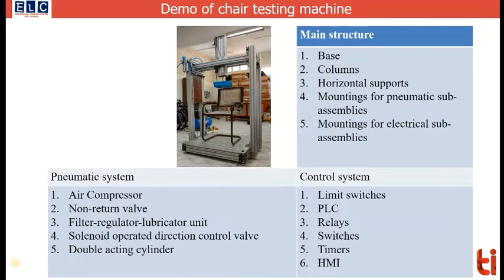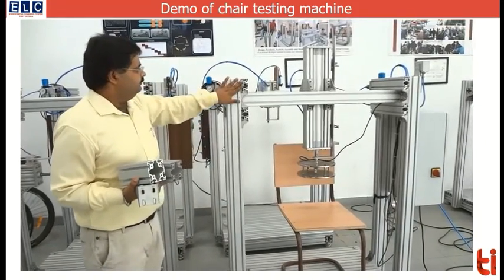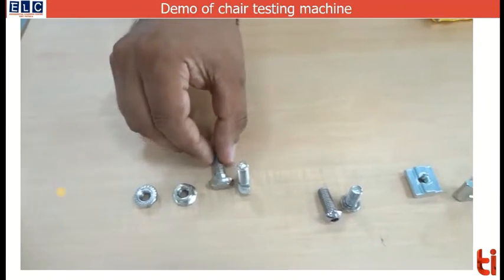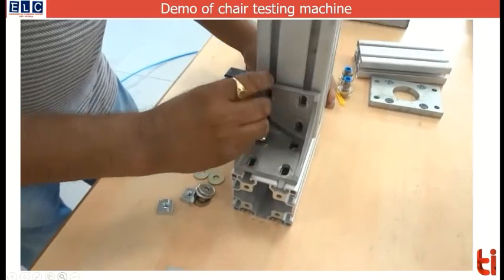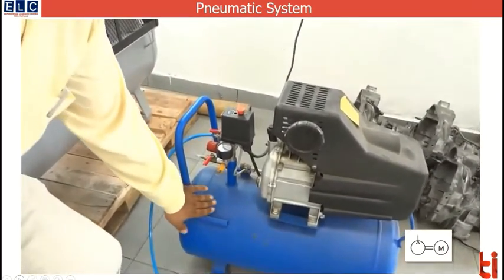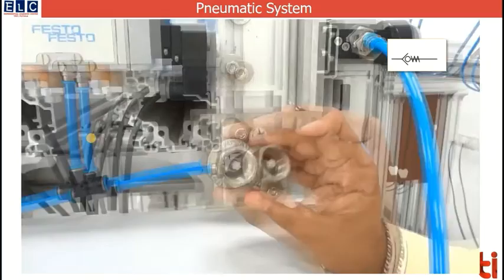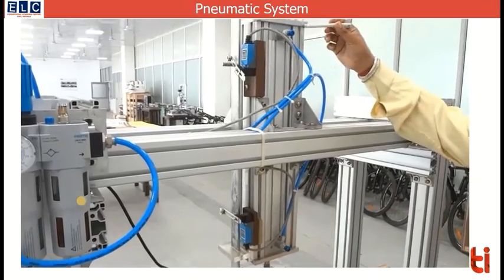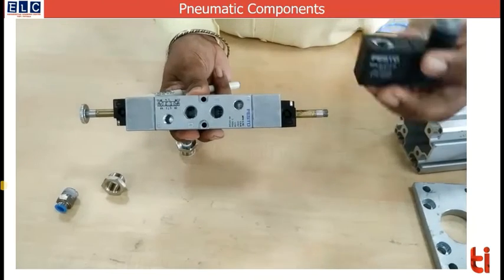Chair seat testing machine e-demo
Video contains types of furniture testing required as per international testing, a brief demo of chair seat testing machine made by Experiential Learning centre, TIET